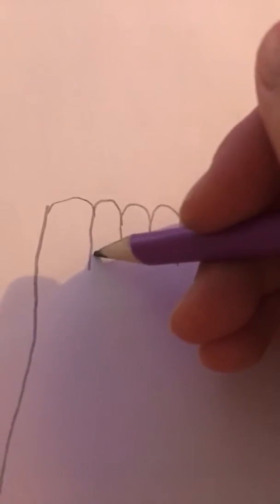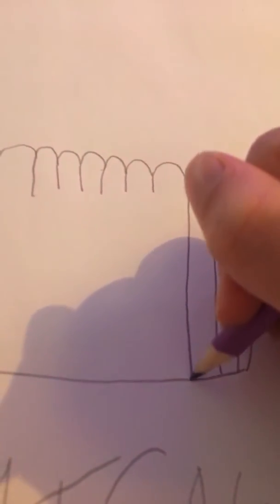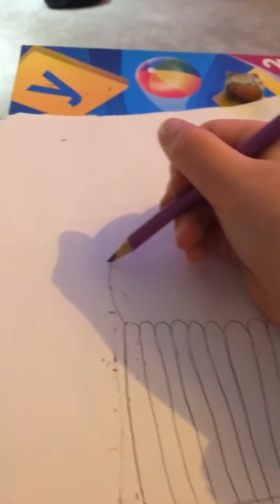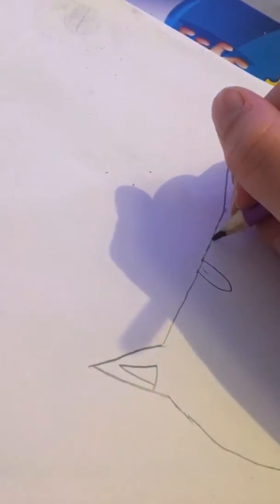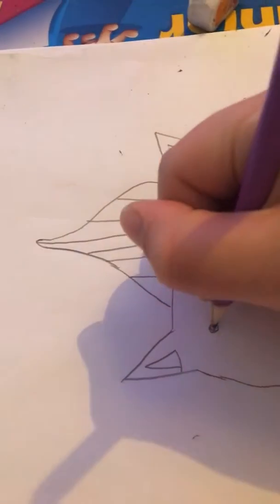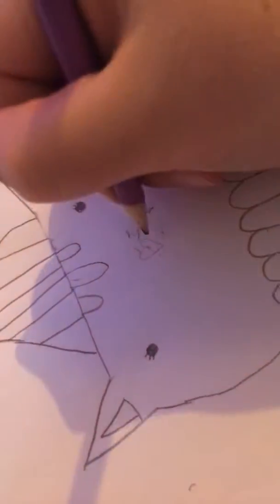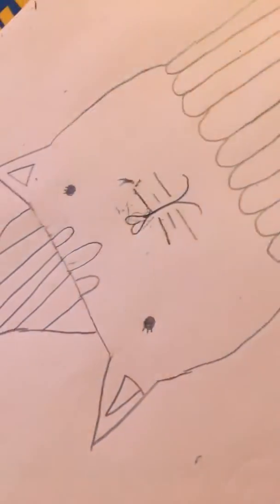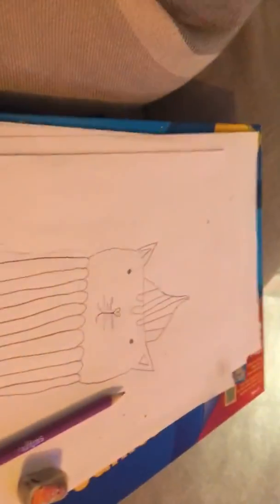How to draw a cat cake